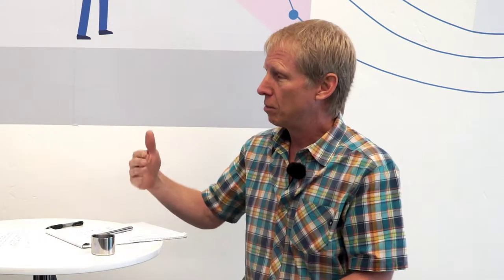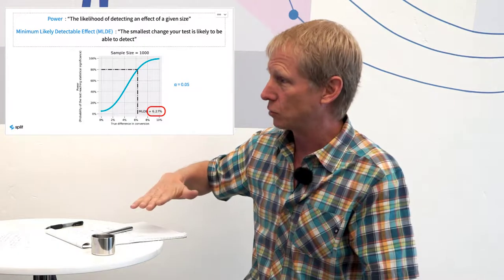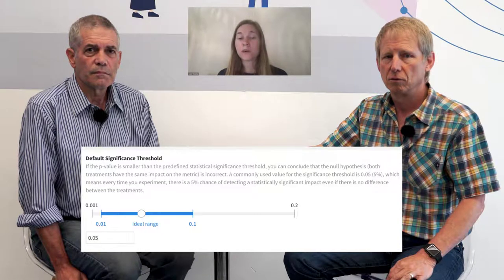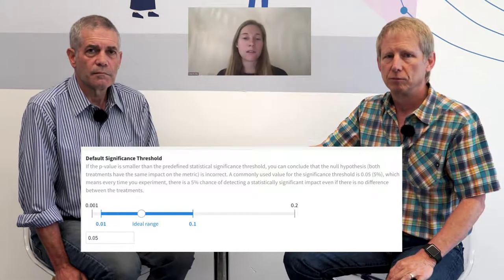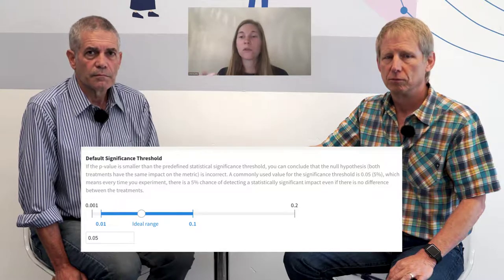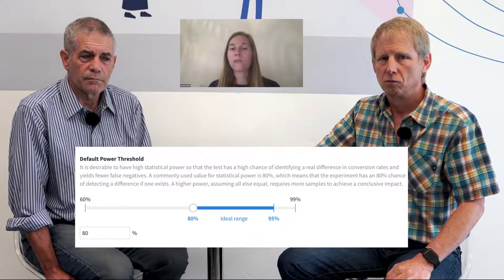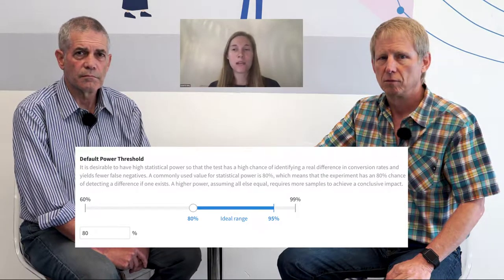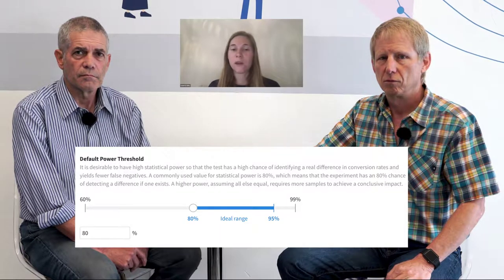Ep3: Power Analysis - Designing and Building your Experiment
In this episode we talk about how to achieve statistical significance for our metrics using the Power of analysis. ___________________________________________________